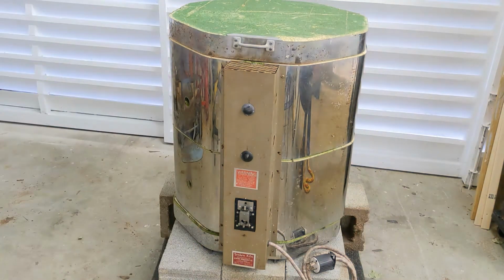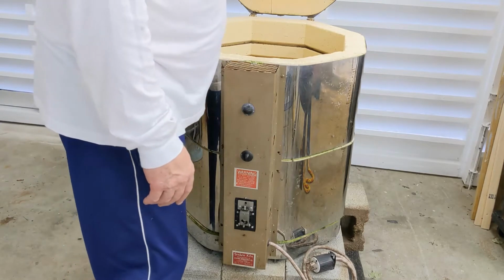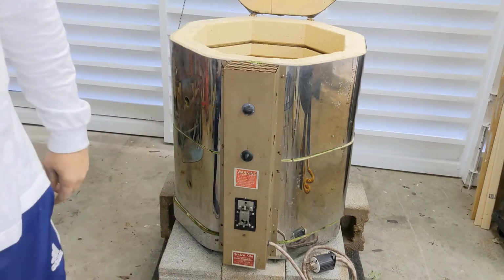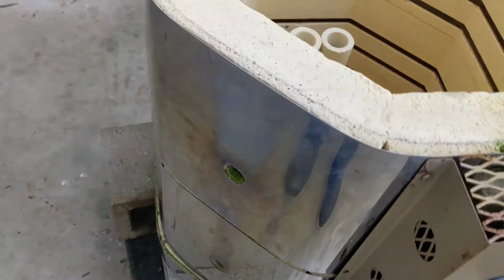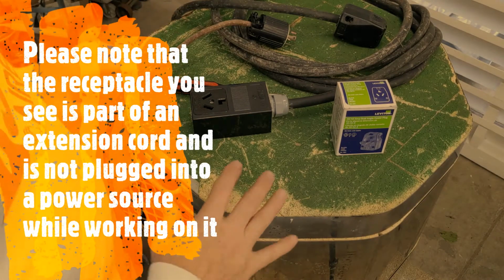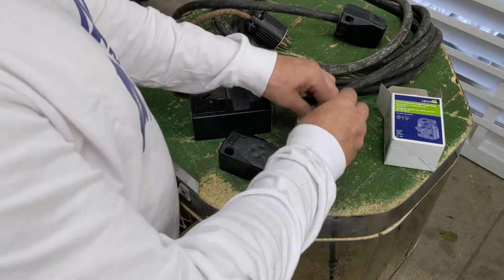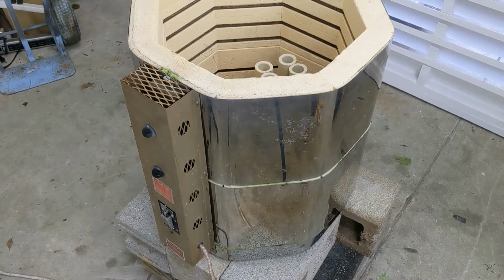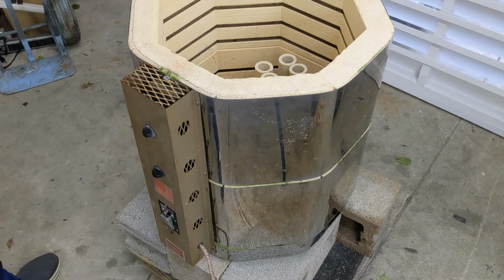Jen-Ken Kiln arrives at the shop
A Model D-118 kiln arrives and connector is changed in order to power up the kiln.  I do not know anything much about kilns so there is a leaning curve opportunity here for me and maybe I can use this kiln for metal treating as well as ceramics ?  Heating up bearing before installing is another use my wife will be pleased for me not to use her oven